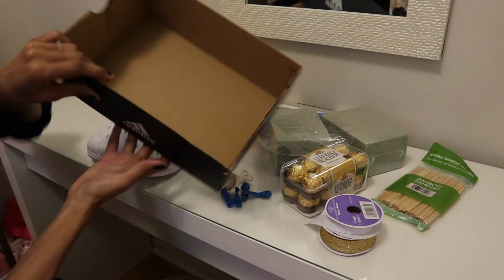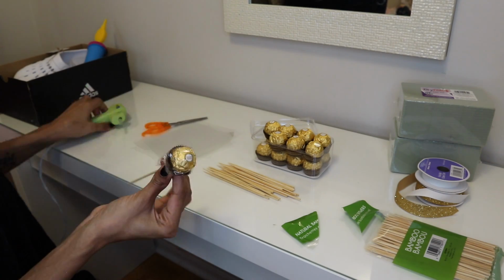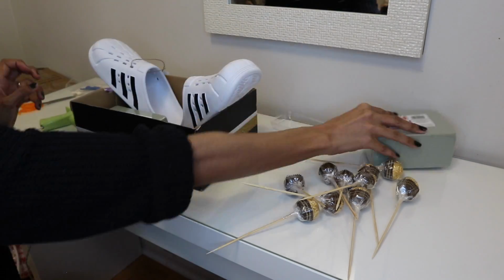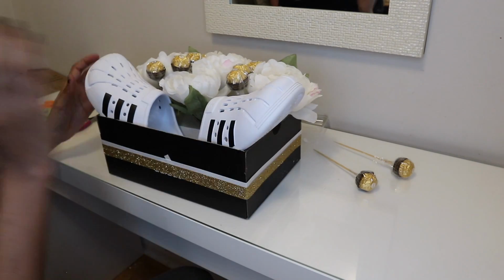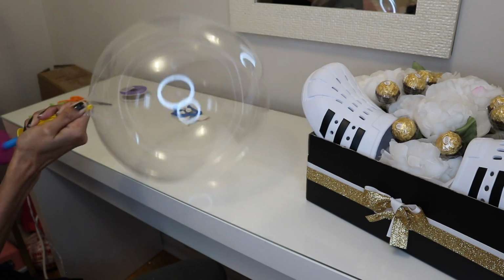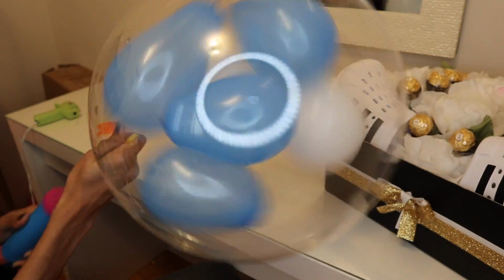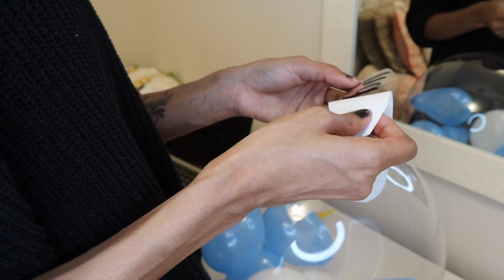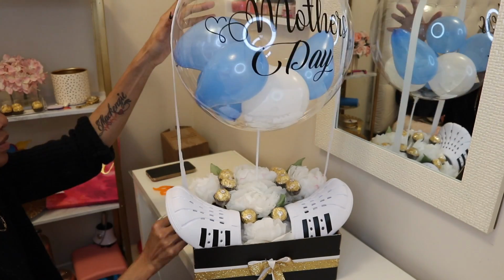DIY Adidas Hot Air Balloon Flower Box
For this video I want to jump into my creative vault. This DIY Adiddas hot air balloon flower box was such a pleasure to create.